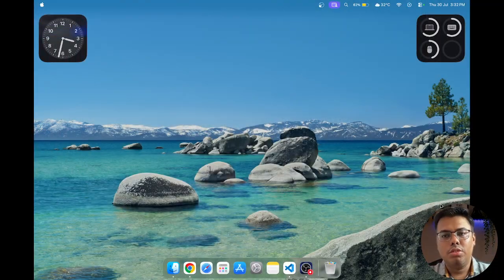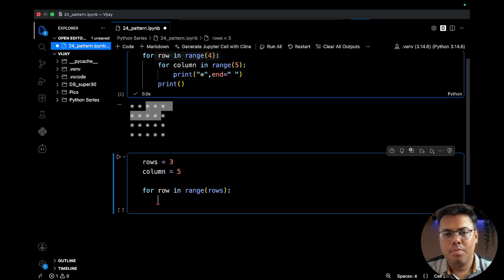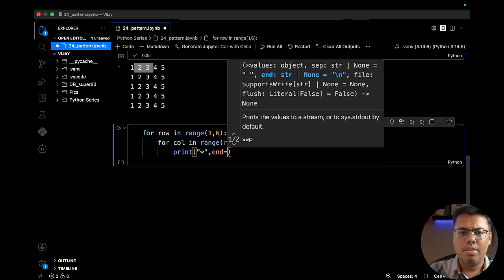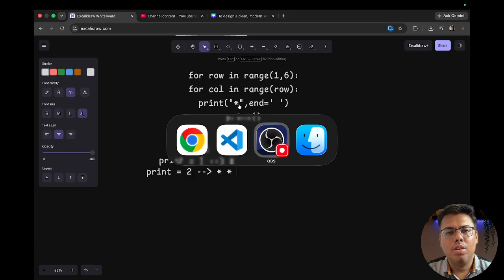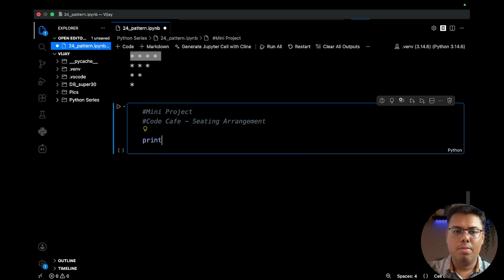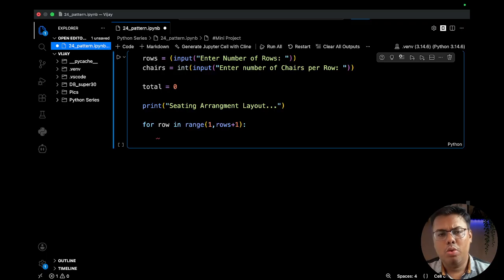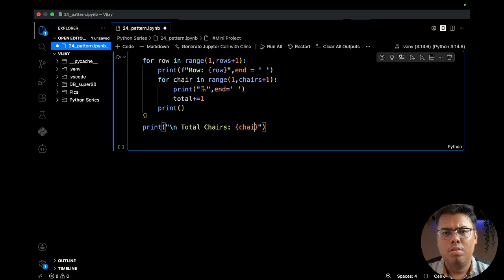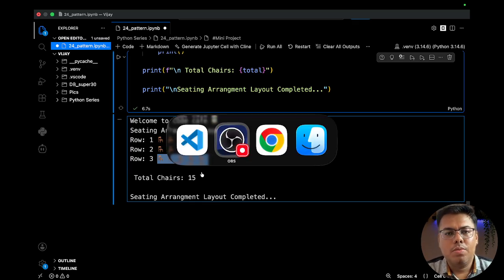Python Mastery #24 | Python Pattern Printing Explained | Master Nested Loops with Real Patterns ☕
In the previous episode, we learned how Nested Loops work by placing one loop inside another.

Now it’s time to apply that knowledge to one of the most popular coding interview topics—Pattern Printing.

In this episode, you’ll learn how rows and columns work together to create different star and number patterns. We’ll continue building our Code Cafe ☕ project by creating a Seating Layout Generator using Nested Loops.

✅ What is Pattern Printing?
✅ Rows vs Columns
✅ Star Patterns
✅ Number Patterns
✅ Project Progress #20 – Code Cafe Seating Layout Generator

🎯 Perfect for:
* Python Beginners
* College Students
* Working Professionals

Happy Coding! 🚀